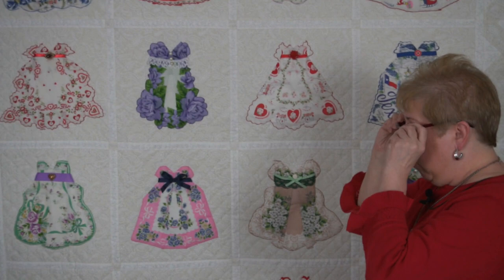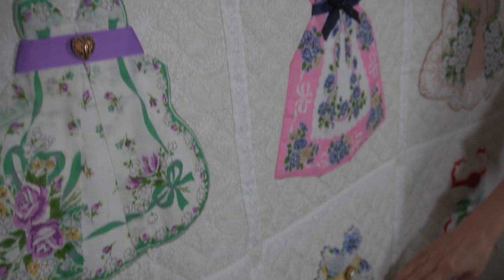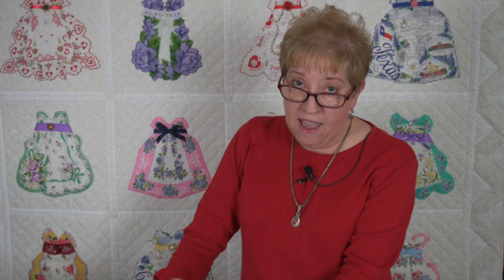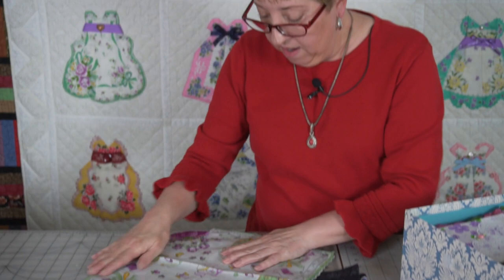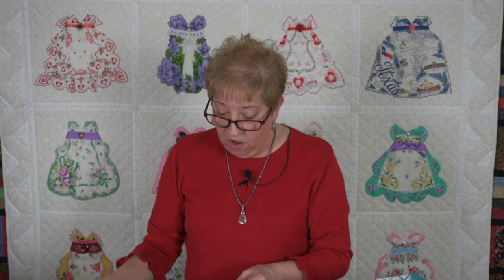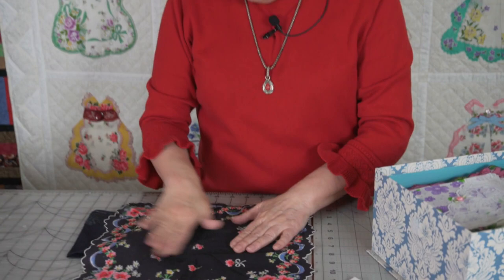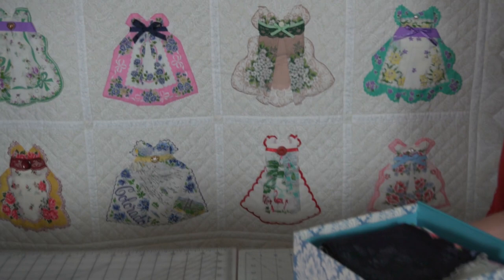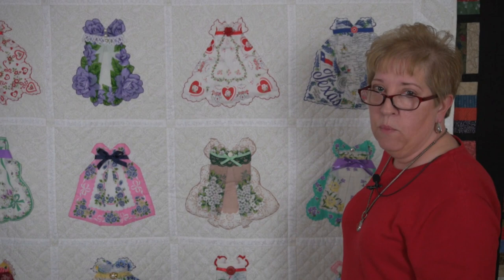Hankie Dress Quilt - 2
Hello Friends, a quick video to show you another vintage hanky quilt that I've recently completed. This quilt was made for a friend of mine; she had gotten several hankies from her grandmother and wanted to display them in a way that honored her memory. Hanky Quilts are a great way to honor someone's memory as well as provide a means of displaying those wonderful hankies from a better time long since passed. Don't be afraid to try this! If you don't have any hankies that have been handed down, antique malls are a great place to start. BTW, I'm also including the link to my original hankie video.
If you're looking for a new project in 2023, maybe this is the one. Till next time.